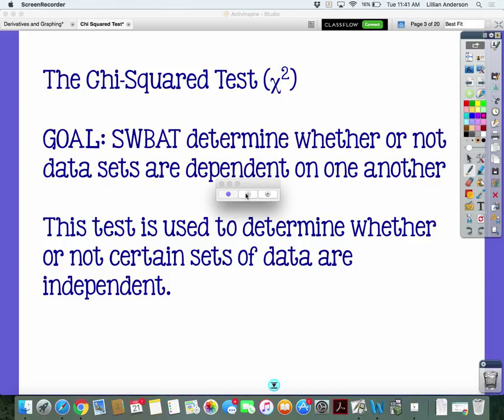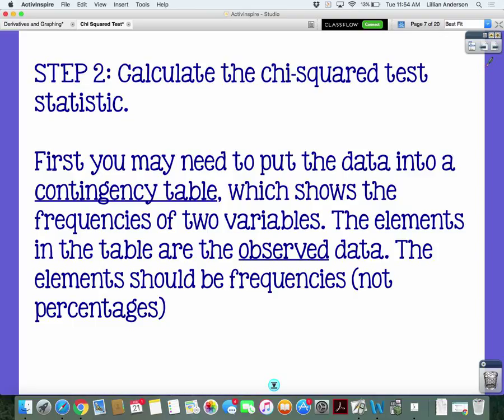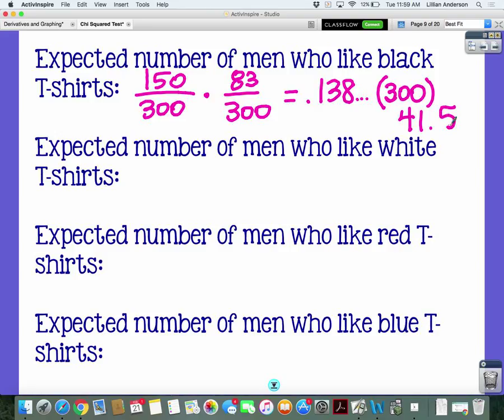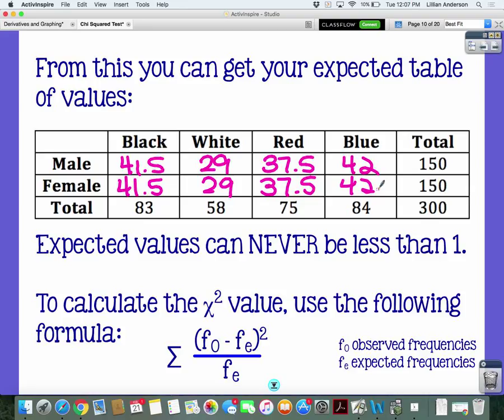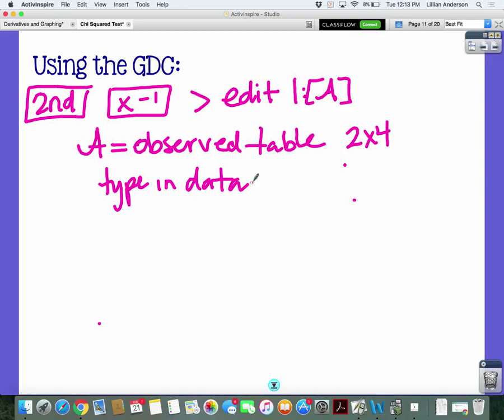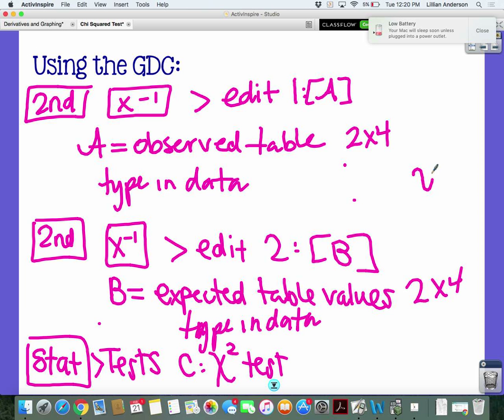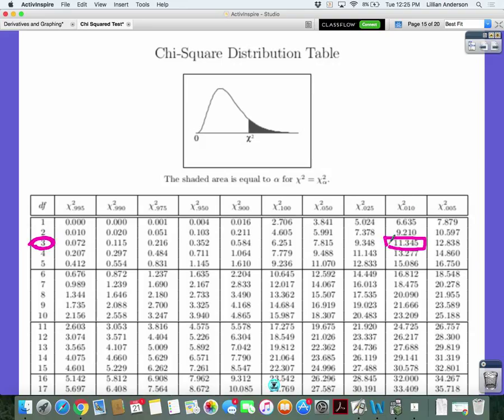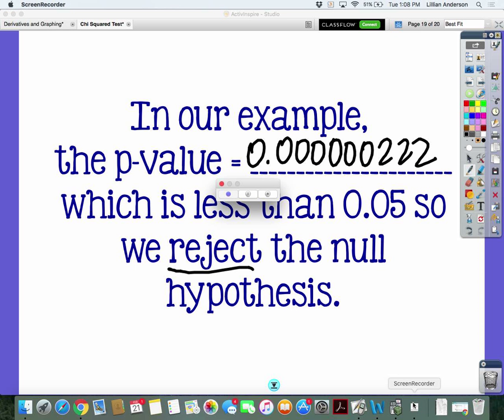Chi Square Test